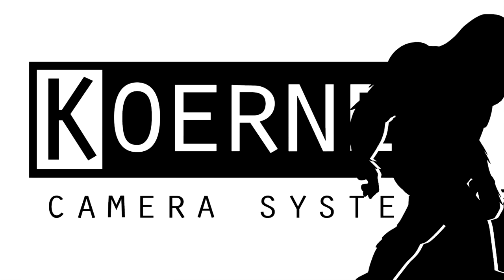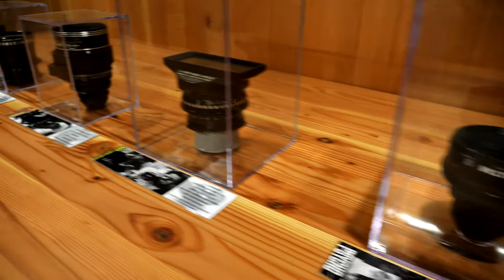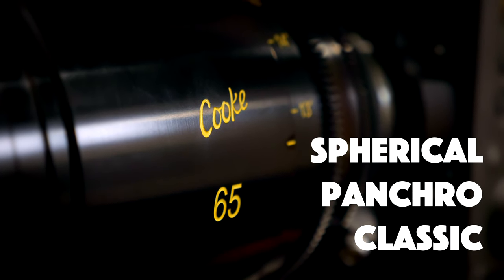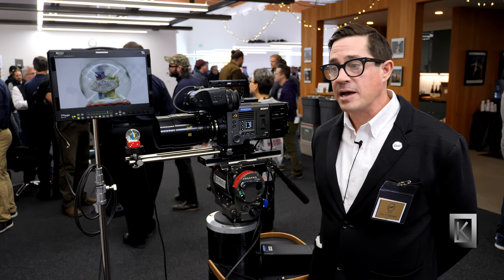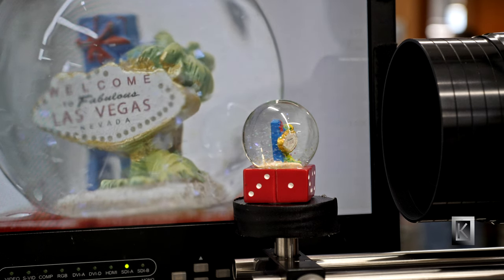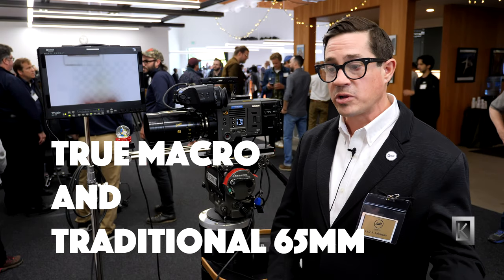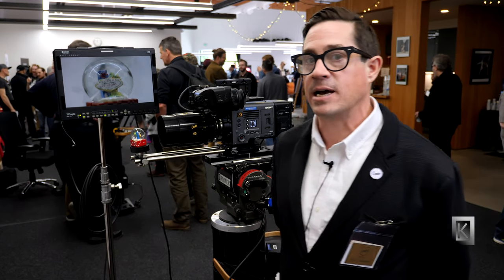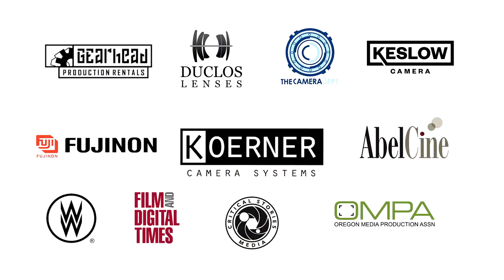CINE MACRO - Cooke 65mm Panchro/i Classic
Koerner Camera Systems Is The Pacific Northwest's Premier Digital Cinema Camera Rental House.
Our Portland and Seattle offices offer impeccably maintained state of the art production tools backed by excellent customer service.

Newly released is the COOKE PANCHRO/i Classic 65mm Macro. A spherical macro that can keep up with the best of the Cooke line.  Rugged and professional, you get the "Cooke Look" in a Macro lens that doubles as a regular 65mm as well.

Now available for rental.